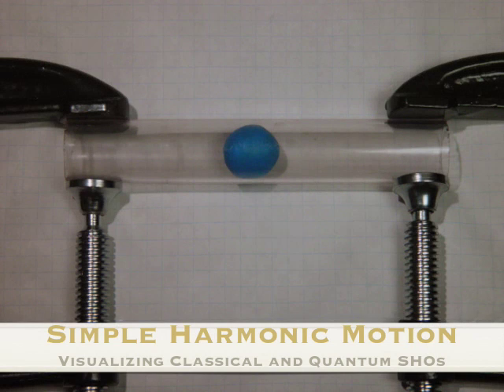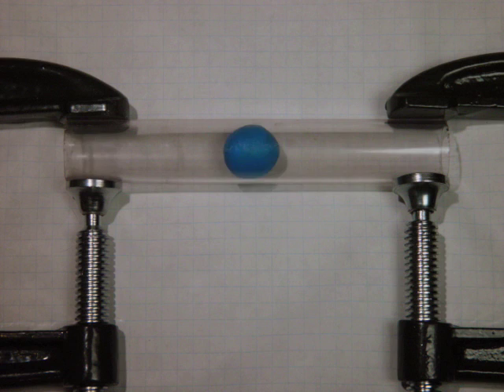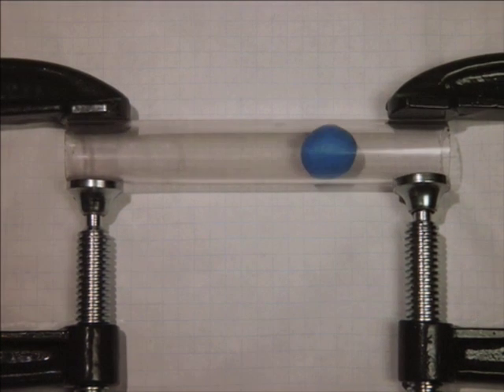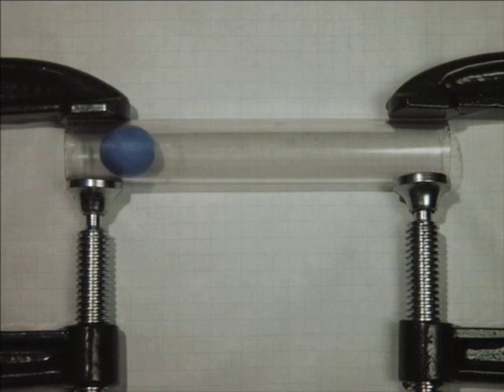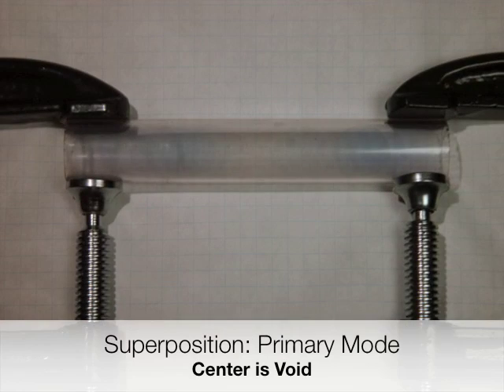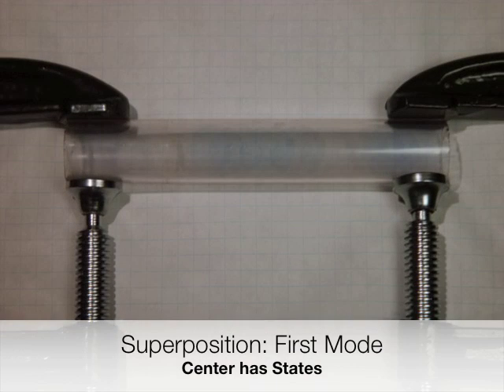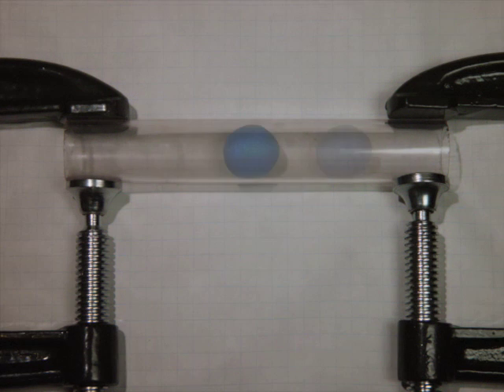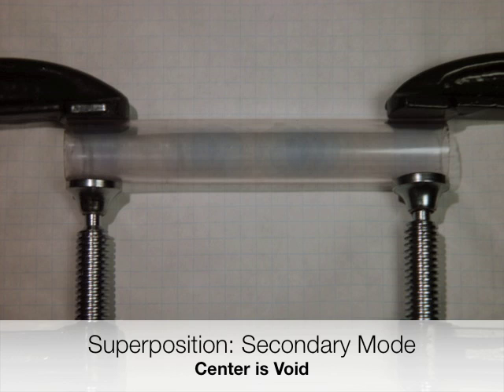Simple Harmonic Oscillators: Visualizing Classic and Quantum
The first three modes of a classic simple harmonic oscillator appear in brief claymation animations.  The blue ball goes from one end to the other, speeding up once, twice, or three times along the way.  The quantum SHO has the ball appear randomly, but avoiding the same spots it rushed through in the classical animation.  The superposition of the quantum states creates a vague impression consistent with the animations.